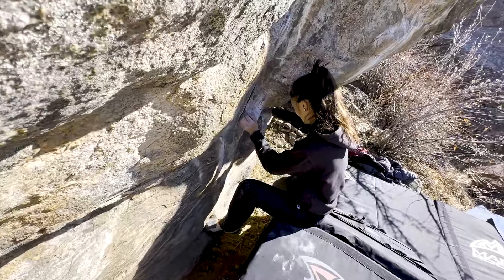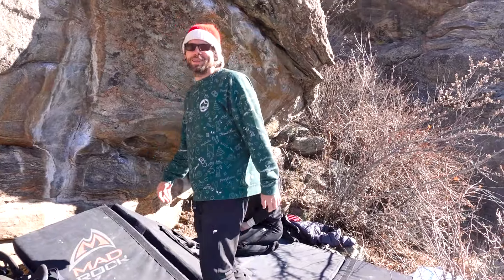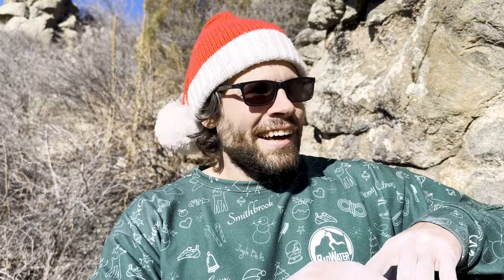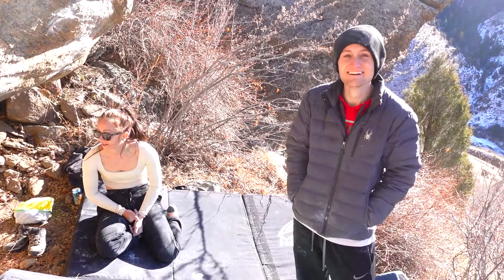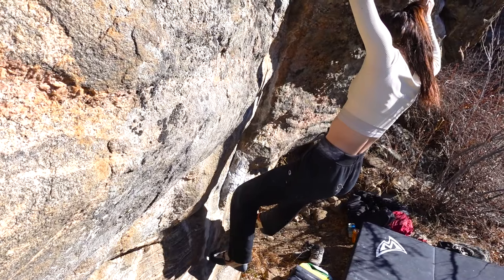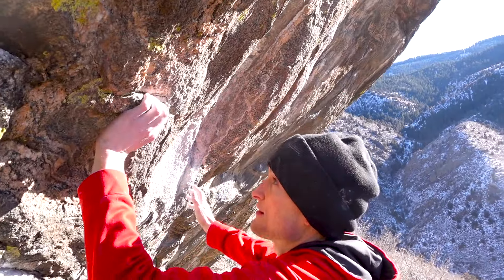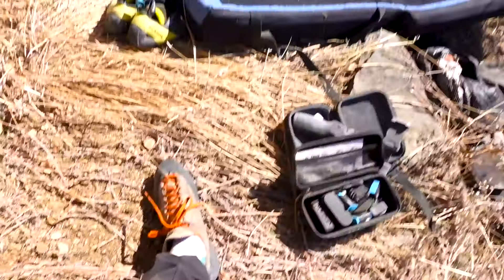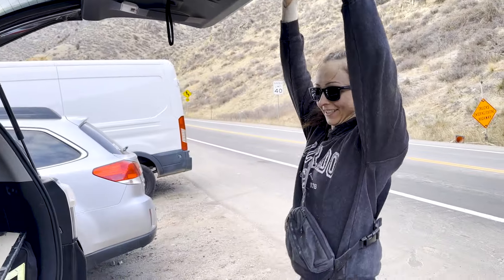chill vibes & send tips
I always have a great time climbing, but project bouldering is probably my favorite type of session -- chill hang out vibes, trying hard and finding small progress to keep you motivated.

Oh, and the @BadWaterBouldering     sweater helps big time

MUSIC LICENSING:
Get Essence by Paul Mottram and over 1M + mainstream tracks License ID: Lvry648XEo2